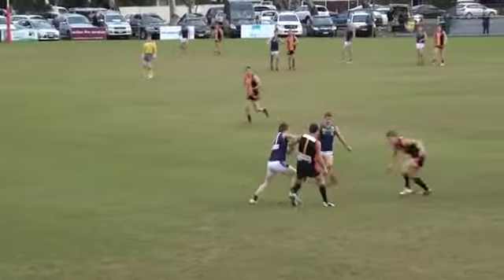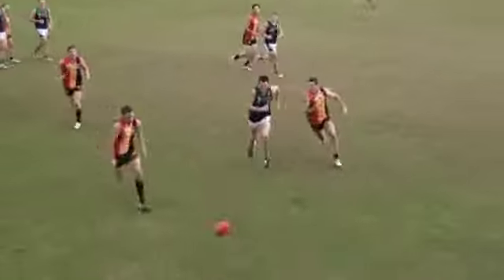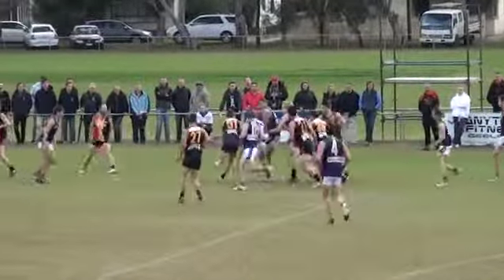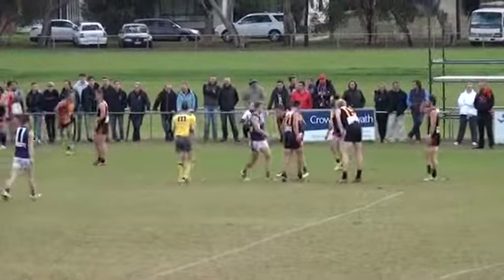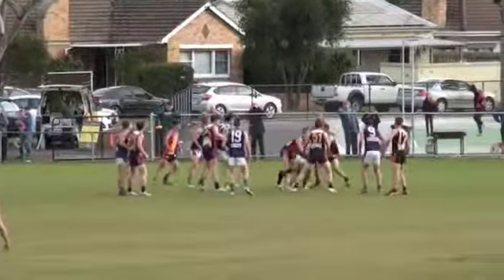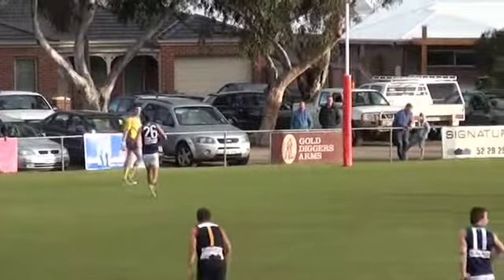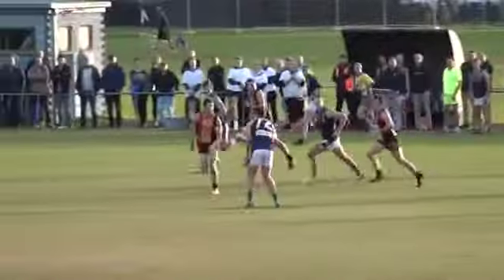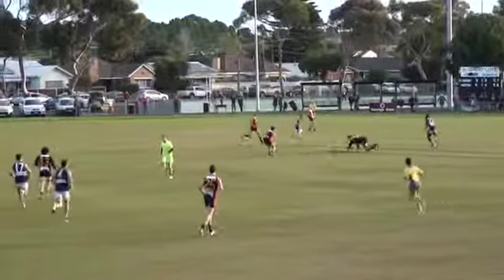Geelong FL SEN14 RD8 St Josephs vs St Marys 2nd Half